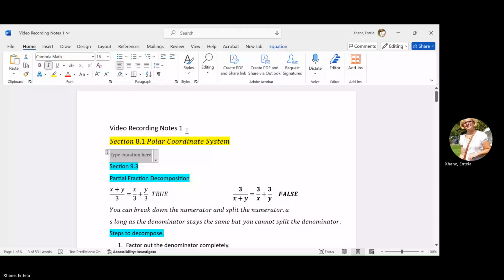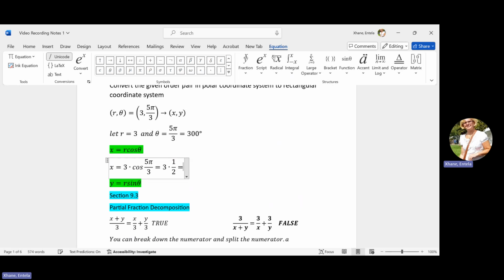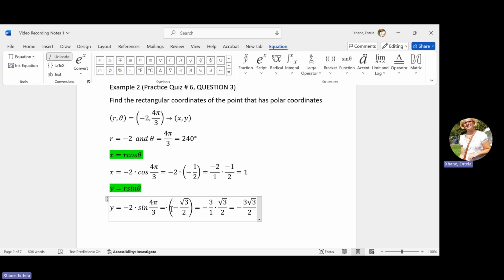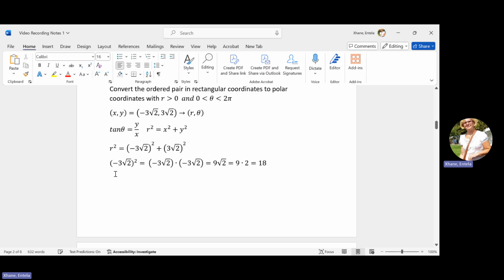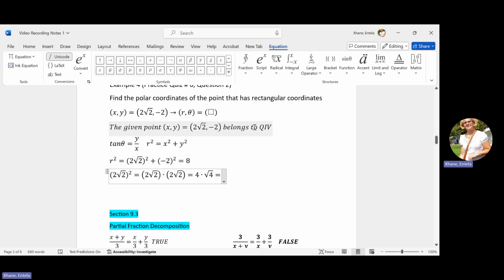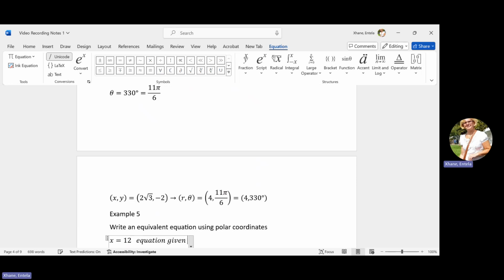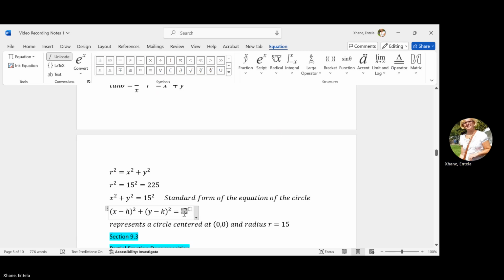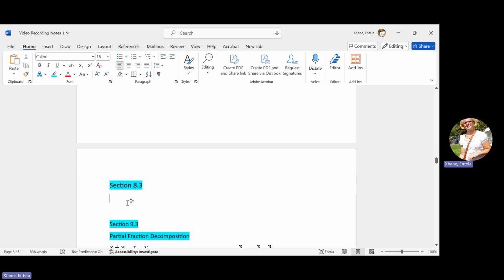Section 8 1 Polar Coordinate System 20250305 210908 Meeting Recording